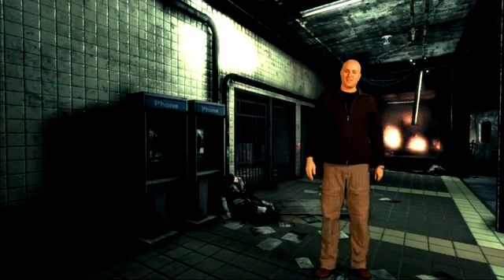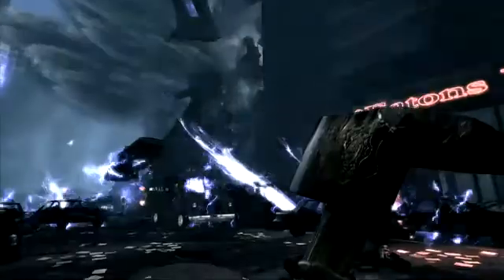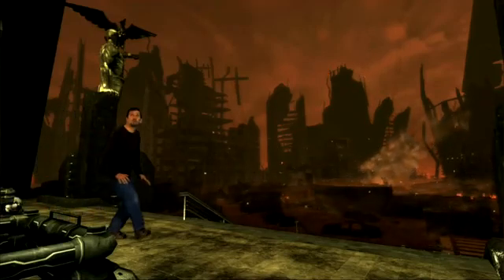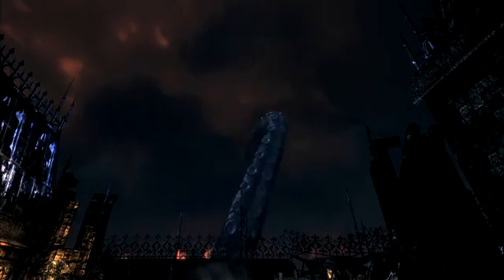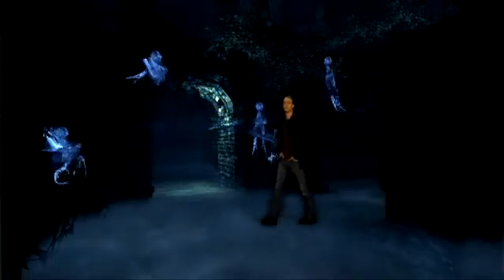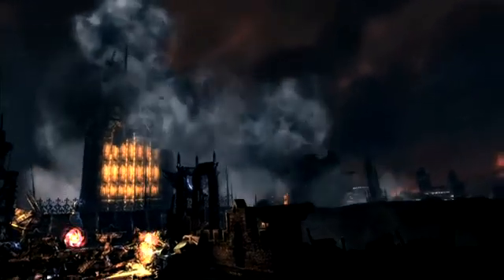Legendary - Behind-the-Scenes - Episode 3